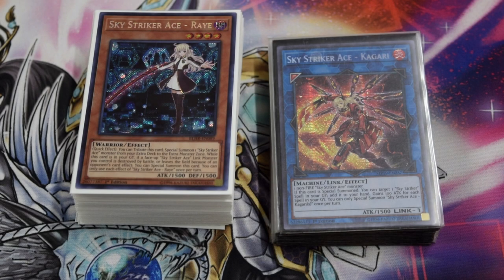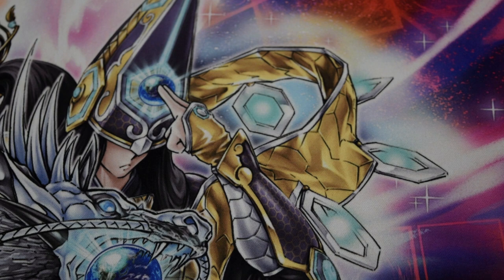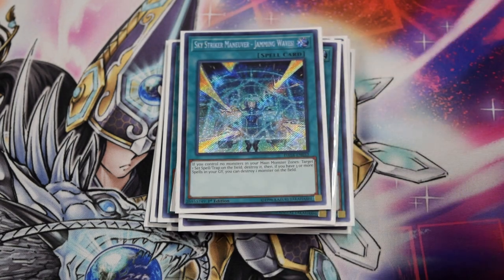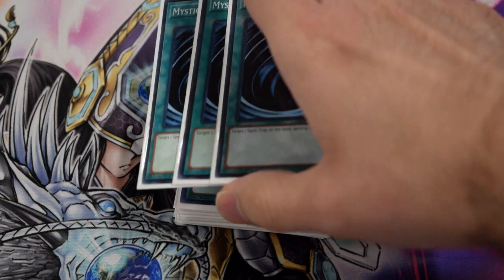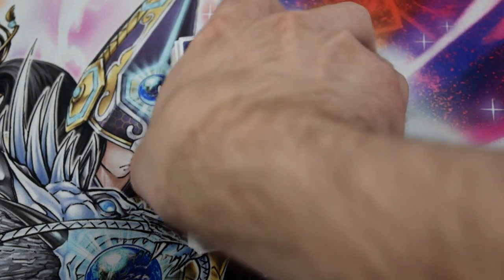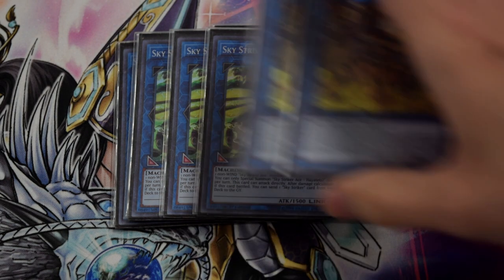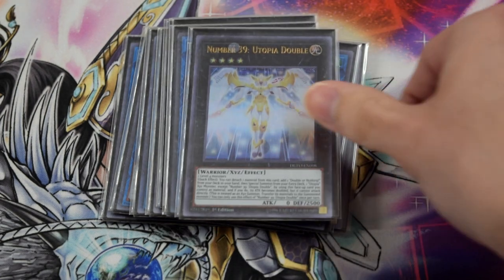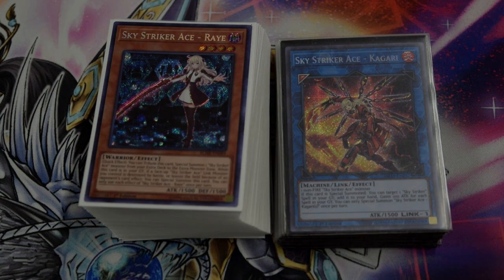Helmet Mode, Activate! Sky Striker Deck Profile - September 2019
What’s up guys? It’s your boy, DMD. I’m profiling our good ol’ buddy Justin’s Sky Striker deck. Hope you guys enjoy the list!